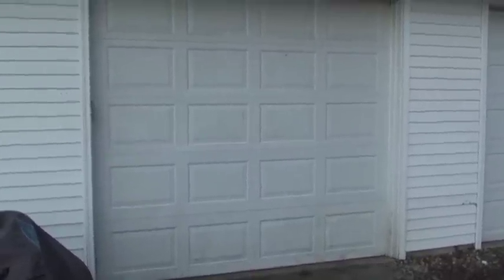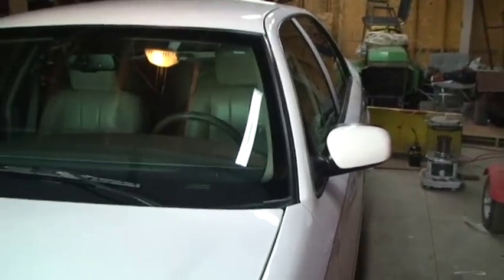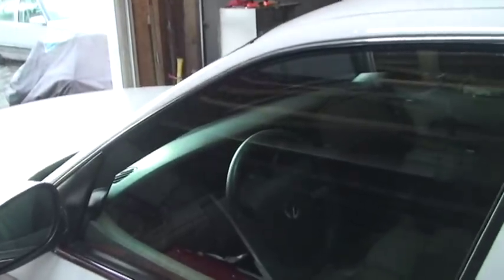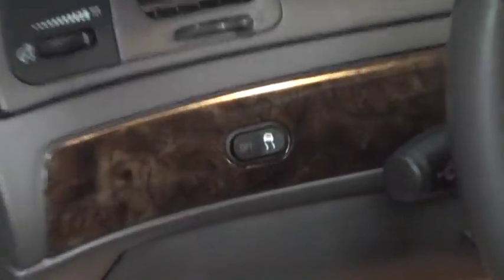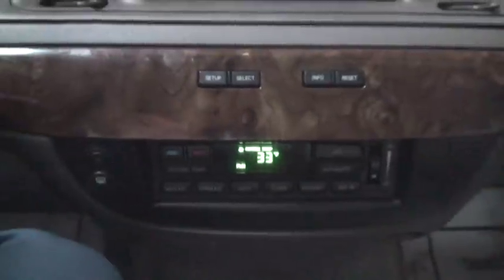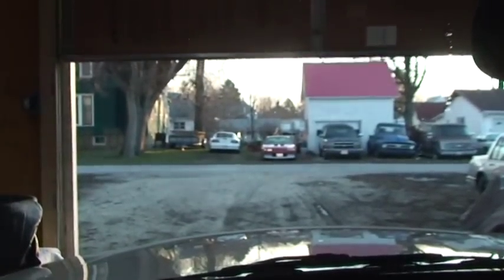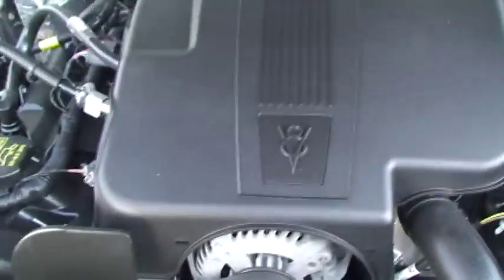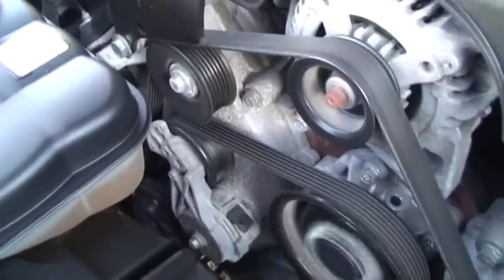Driving The Keykeeper's Mercury Grand Marquis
The Keykeeper bought himself a slightly used 2010 Mercury Grand Marquis. It was a loaner car from the dealership he works at and it appears to be in very good condition. He wanted to get one example of a rear wheel drive, V8 powered "road sofa" while the getting was still good. It's a pretty nice car that rides very comfortably. It is still under warranty.

I drove it today while he performed a coolant flush on my truckling, which needed it badly. There was a pretty bad build up of Dex-Cool sludge in the cooling system on my truck.

This video was shot using the Sony HDR-HC7 camcorder, set to its DV standard definition mode instead of the 1080i HDV mode.